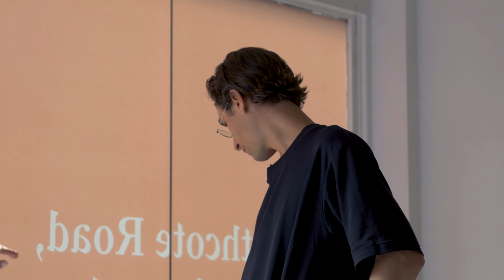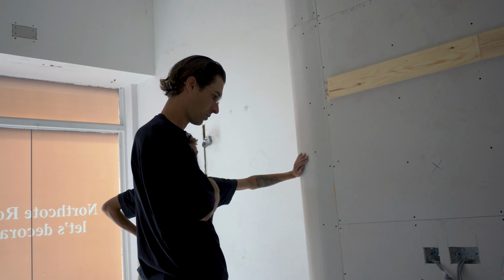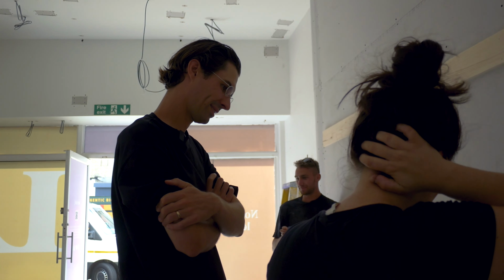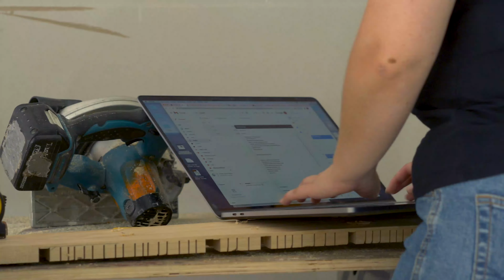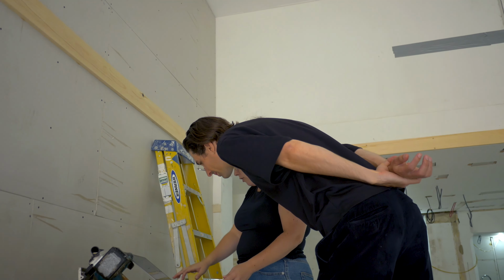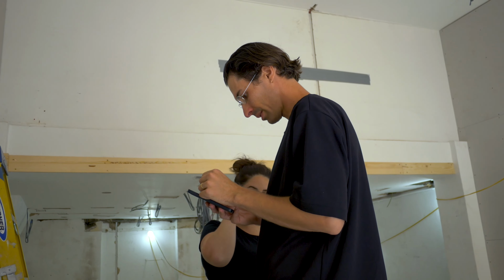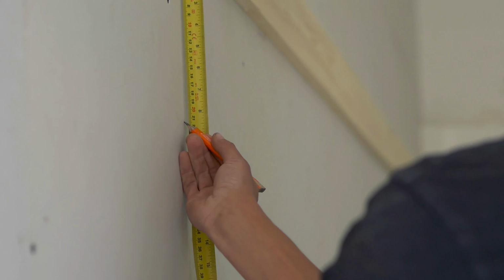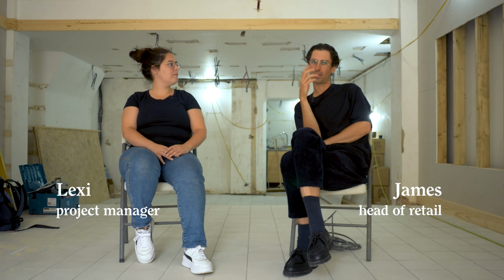The challenges of a renovation project | Store 01 | Lick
James and the team come up against a few challenges while renovating Lick's first retail store.

Lick makes it easy to decorate and have a beautiful home. Our pigment-rich paints, textured wallpapers, and quality supplies are everything need for your happily ever before and after.

Time to decorate? Let’s get rolling.

MB010GWDOZWP8HJ